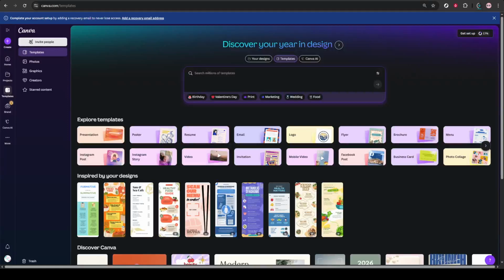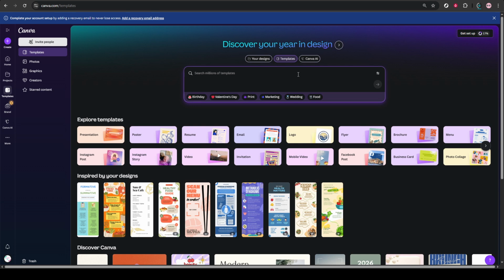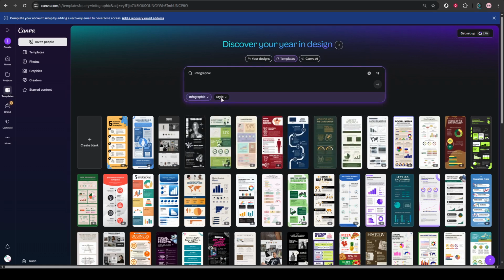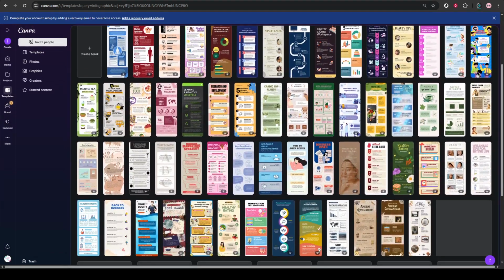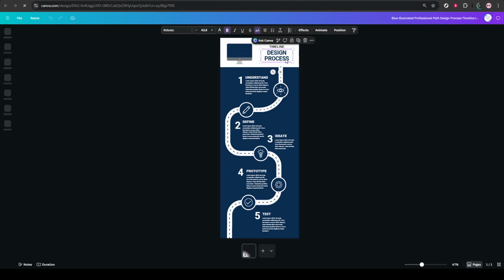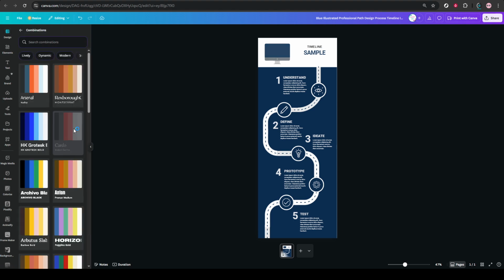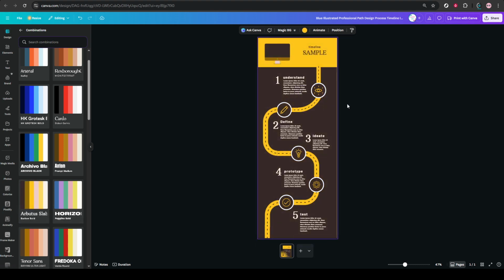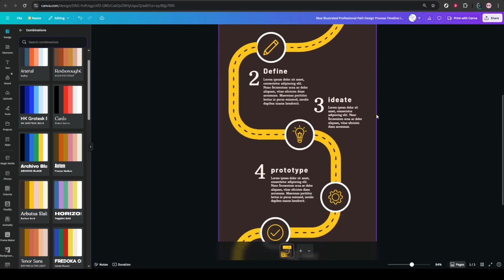How to create an infographic in canva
In this video We will show you How to create an infographic in canva.